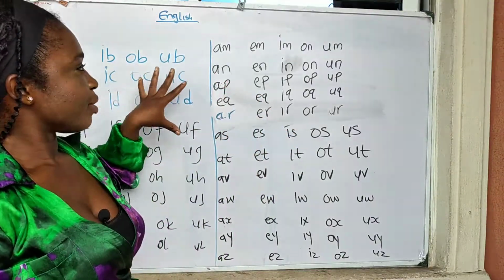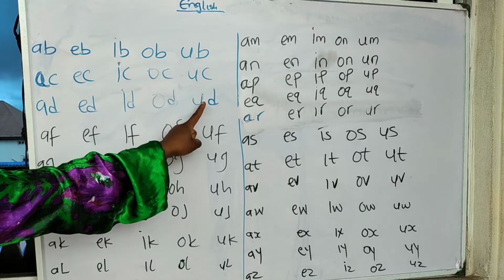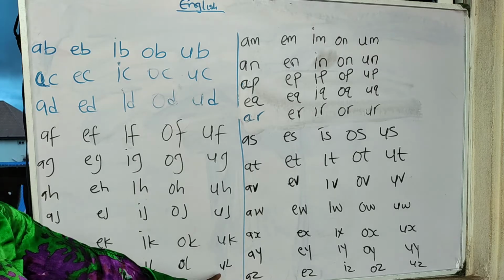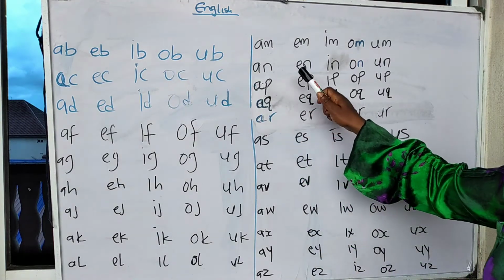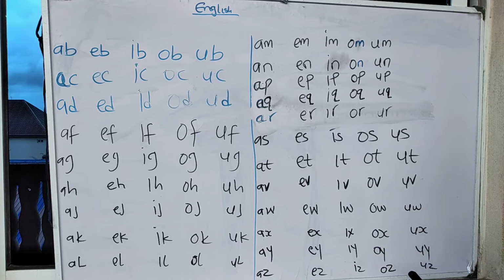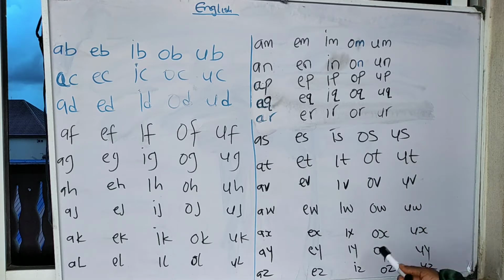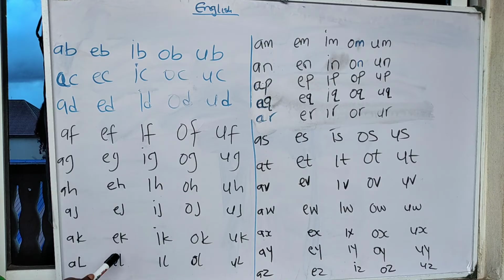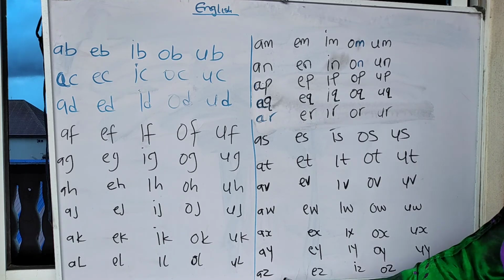how you read and write English/adult education with Tina(two letter pronunciation)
learn how you read and write English/adult education with Tina(two letter  pronunciation)
how to read English language/ words formation
English language tutorials
adult education with  Tina